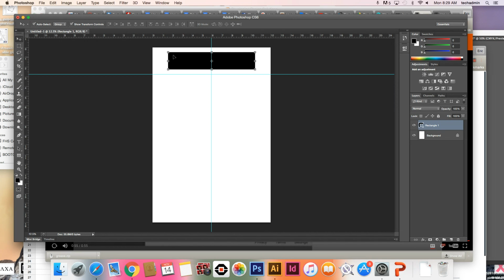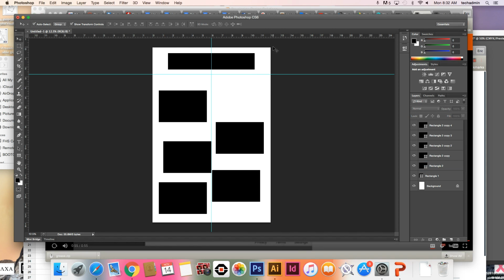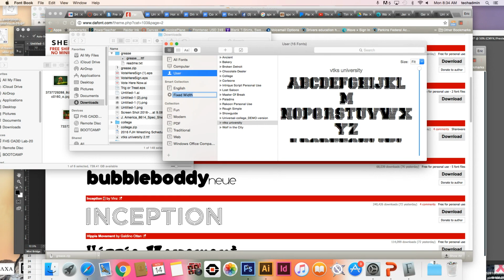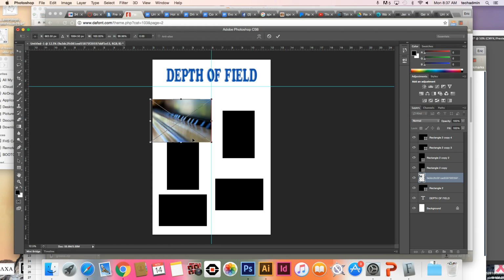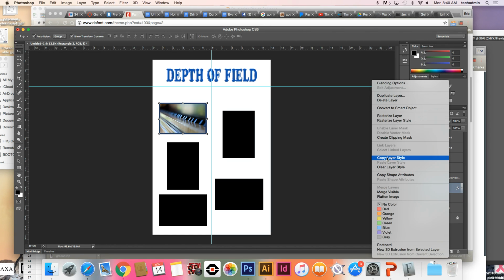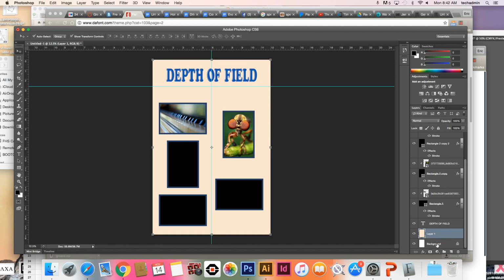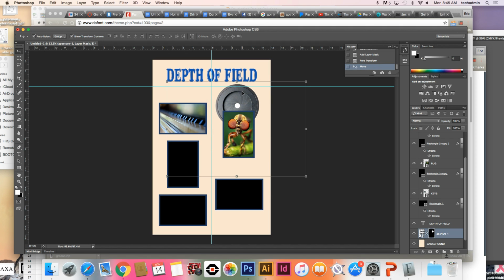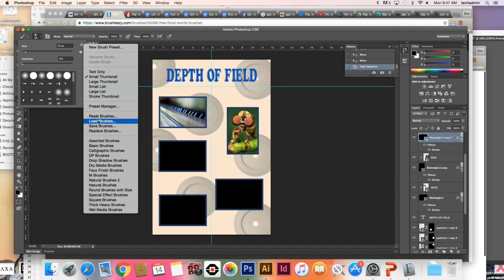Poster Part 2